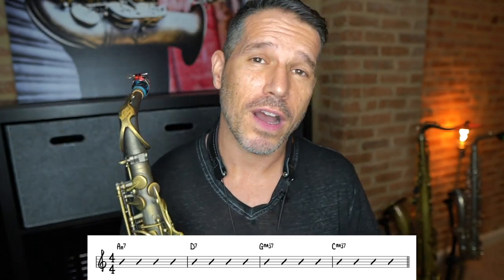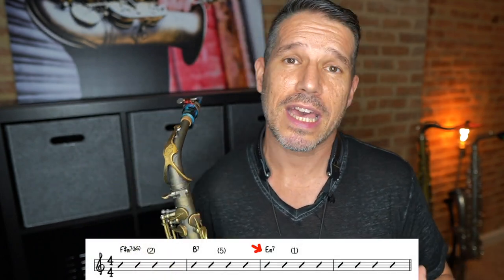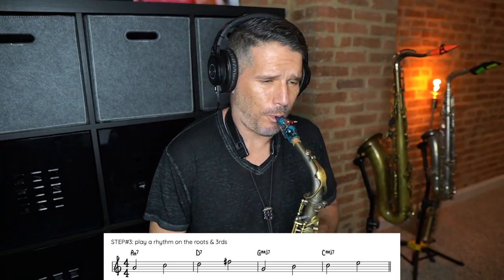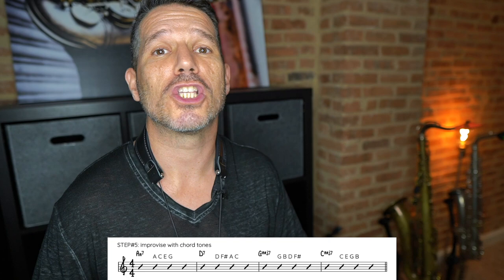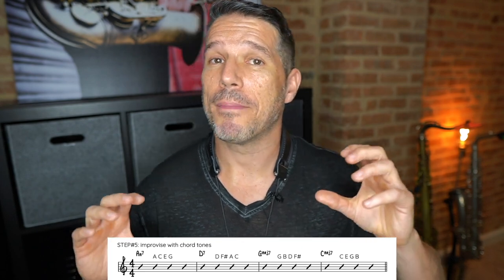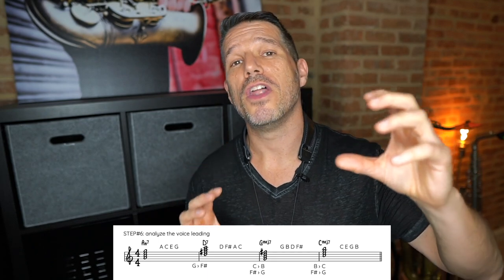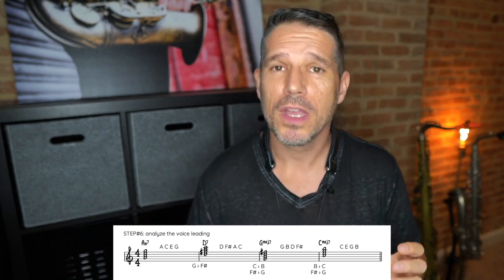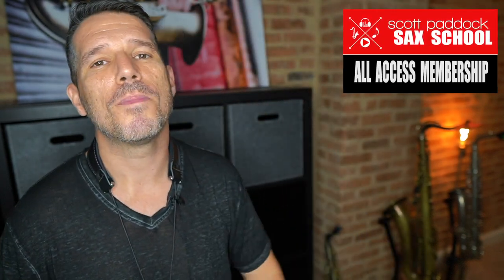Nail The Chord Changes Every Time / FREE PDF download / voice leading & chord outlines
Get ready for an awesome tutorial where I'll show you exactly how to nail the chord changes to any song! Improving your improvisation skills is all about smoothly transitioning between chords and connecting the chord tones. By the end of this video, you'll have the step-by-step approach you need to develop this skill in your own playing.

Join me as we dive into some super cool techniques that will make your improv lines flow! Whether you're a beginner or an intermediate player, this tutorial is packed with tips and tricks to take your musicality to a whole new level.

Let's dive in and rock those chord changes like a pro!

TABLE OF CONTENTS:
0:00 Intro
1:22 Analyze The Chords
3:17 Improv On The Roots
3:47 Playing Example #1
3:58 Roots & Thirds
5:00 Playing Example #2
5:15 Chord Outlines
6:27 Playing Example #3
7:05 Improv With Chord Tones
8:24 Playing Example #4
9:31 Scott Paddock Sax School
10:19 Voice Leading
14:10 Playing Example #5
14:38 Wrap Up